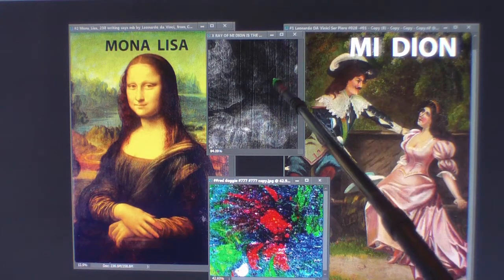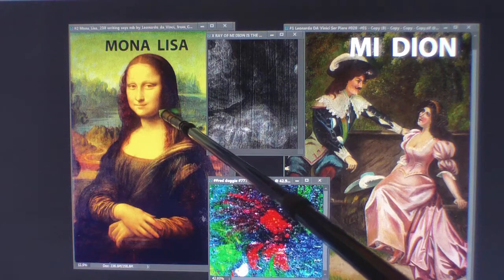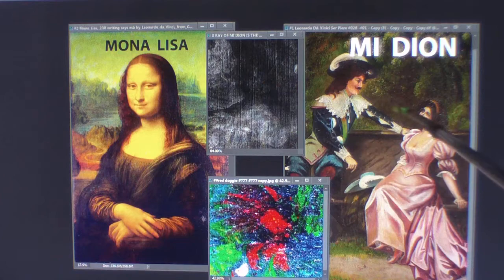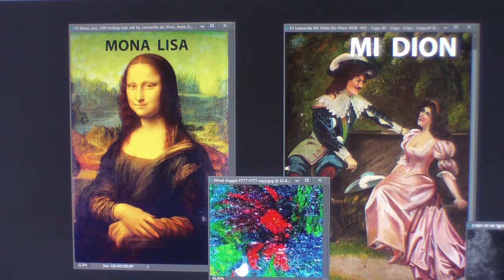FROM RED DOGGIE TO SHROUD OF TURIN TOIRON MAN PLUS MORE #587 GOD BLESS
RENAISSANCE MAN, SCIENTIST, ARTIST, GREATEST FRIEND, ASTRONOMY, GEOLOGY, ARCHITECTURE, SCULPTOR, INVENTOR, GENIUS, LAST SUPPER, PHILOSOPHY , PAINTER, TEACHER, INVENTIONS,LOVE TO FLY, CARTOONIST, BORN APRIL 15, 1452 TO PASSING 1519 MAY 2.. THE GREATEST SINGLE PORTRAIT OF THE YOUNG MONA LISA TO THE GREATEST DUET PAINTING OF THE MORE MATURE OLDER MONA LISA WITH ALL HIS HIDDEN CODES AND HIS DIARY IN HIS ARTWORK OF 55 SOLID YEARS OF HIS LIFE GREATESTWORKS SUCH AS NITTING THE CANVAS BEFORE YOU PAINT , SEENG MICRO IMAGES THAT A SURGIGAL MICROSCOPE CAN NOT SEE. BROKE SOME OF HIS CODES OF 123 AND ABC ETC...THIS PAINTING IS A NEW PAINTING THAT HAS BEEN LOST FOR 565 YEARS I FOUND IT THRU THE GRACE OF GOD WAYS I HAVE OVER 600 YOUTUBES AND OVER 2700 MICRO IMAGES THAT MATCH 100% IN HIS PAINTINGS HE DONE AND HIS CORTEX DIARY THE THINGS THAT I HAVE FOUND ARE SO HARD TO SHOW ON FILM SO IT IS REALLY NOT MY FAULT AND TRYING TO EXPLAIN HIS WORKS ARE VERY HARD TOO,, IVE SEEN IMAGES OR THING OR READ ETC.. THAT IVE WALKED AWAY FROM THE COMPUTER FOR A 15 MINUTE BRAKE AND SAID TO MY GOD HOW AND WHO CAN BELIEVE THIS I JUST SAW? WHEN I FIRST STARTED STUDING LEO PAINTING 10 HOUR A DAY ON A PROJECTOR SCREEN 104 INCHES LONG FOR 10 WEEK I GOT NOTHING IN REAL ANSWERS ,THEN I PAUSED A JUST STARED AND ALMOST GAVE UP THE APPROX 15 TO 20 MINUTES LATER ,BANG THAT SWIRLY ART WORK WAS A CODE OF HIS HIDDEN WRITTING ,VERY HARD TO READ... THEN I NEW I HAD TO START BACK NEARLY FROM THE BEGINING TO READ HIS WORKS NOW I HAVE APPROX , A HALF A MILLION IN THIS PAINTING IN LABOR AND IN CASH I COULD USE A GO FUND ME PAGE ? BUT ALL I KNOW IS TO SHOW WHAT I SEE ,SO DO NOT SHOOT THE MESSENGER PLEASE ANY HELP IS A BLESSING IN FUNDS OR KNOWLEDGE TO HELP SPEAD THE WORD BETWEEN GOD AND THIS PAINTING , MY FATHER DONALD R COOK USED TO DOODLY ART ONCE IN AWHILE AND I THOUGHT IT WAS SO COOL. I BELIEVED HE COULD OF BEEN A CARTOON ARTIST , HE BECAME A TELEVISION REPAIRMAN AND A AIRFORCE SERGEANT AND NOT SAYING I BECAME A TELEVISION REPAIRMAN BUT I LEARNED ALOT TO GET BY ,SO , I USED TO DO MASSIVE BUYOUTS OF MERCHANDISE FOR APPROX, 35 YEARS IT WAS FUN AND BECAUSE I PURCHASED SO MUCH I NEVER HAD TIME TO EXAMINE SOME OF THE MERCHANDISE IF I THOUGHT IT MIGHT BE ? SOMETHING ILL PUT IT TO ASIDE IN A DEFFERENT AREA SO SOMEDAY I MIGHT HAVE TIME TO INSPECT IT ,SO AGAIN ONE DAY I WAS LOOKING AT THE CLOUDS AND SAID TO GOD BECAUSE MY FATHER PASSED AWAY HEY DAD AND (GOD) MAKE ME